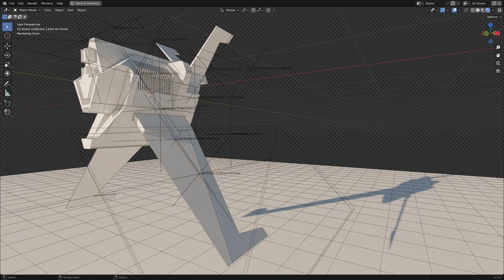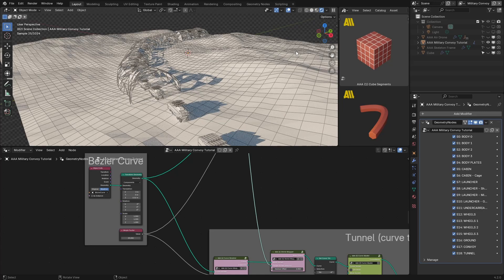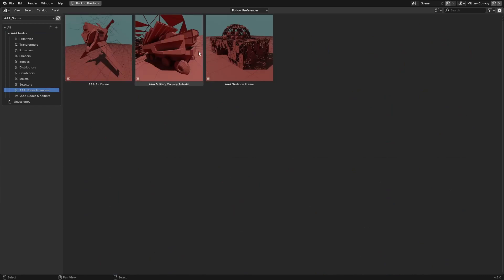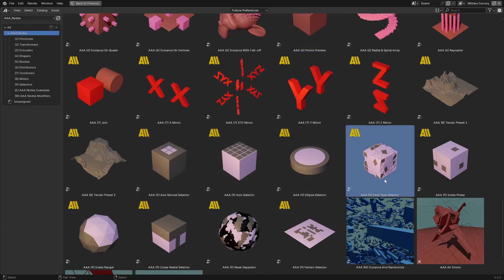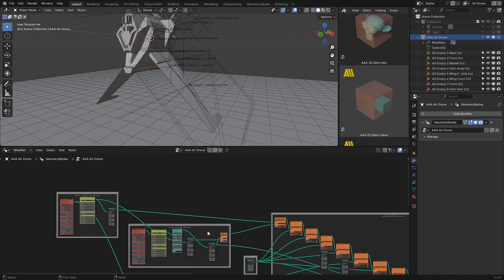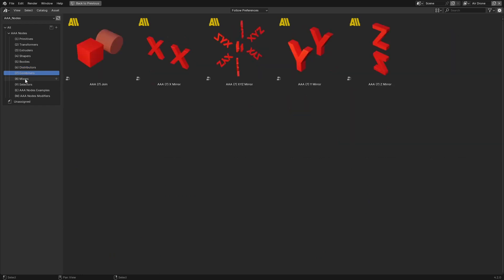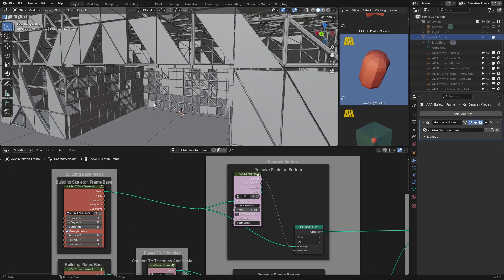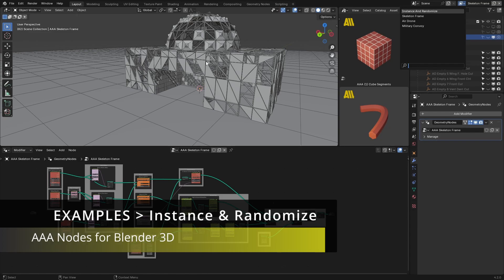Blender 3D AAA Nodes For Total Beginners - Geometry Nodes Examples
AAA (Almost Anything Awesome) Nodes can drastically speed up your design workflow while at the same time allowing you to work non-destructively. Sometimes you might also want to add more complexity to your scene super-fast, and now you can by connecting two or more nodes. There are other similar solutions out there that you should definitely check out, for example Erindale Toolkit. Highly recommended.

Before you start using AAA nodes, keep in mind that most of them won't give you an instant result, unless you apply them to a geometry that you've already placed in the scene. If you want to work 100% procedurally, you will have to start with AAA Primitives, such as AAA (1) Curve and AAA (1) Profile Curves. You can plug primitives into other nodes to generate a geometry with vertices, edges and faces. For example, you can combine AAA (1) Curve and AAA (1) Profile Curves (any available shape) with AAA (3) Curve Master that has both the 'Curve Socket' and the 'Profile Curve Socket'.

When you're happy with your creation, feel free to convert it to a real geometry which you can edit in a more traditional manner. This is very convenient when you want to generate simple assets for your scene. AAA nodes are also great for animation and motion graphics because all the parametric values can be key-framed.